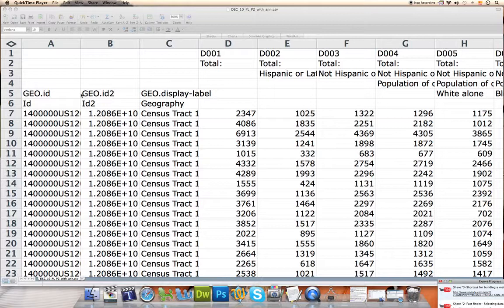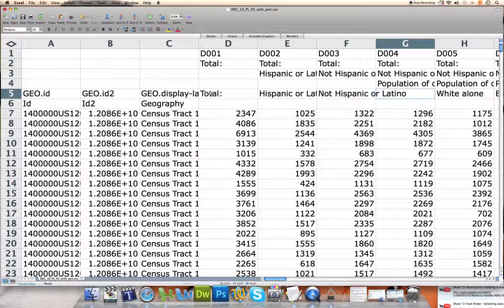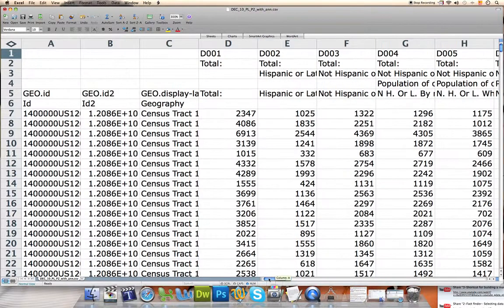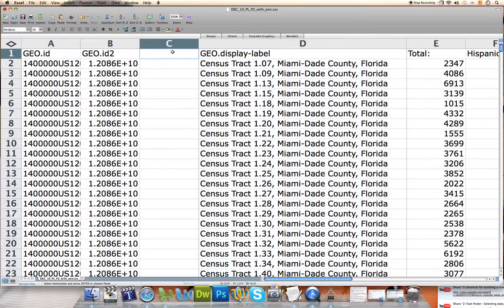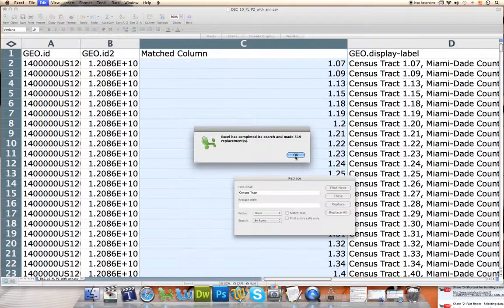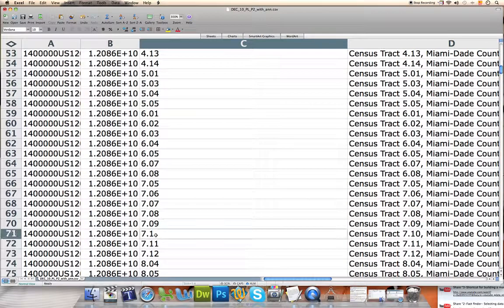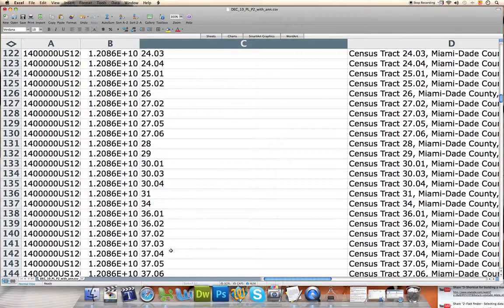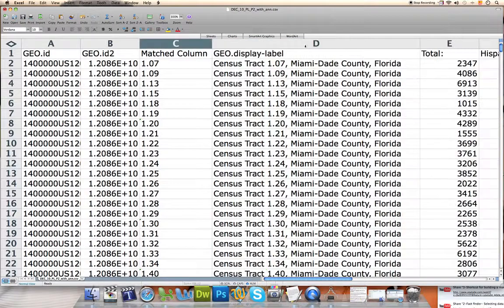Shortcut cleaning data census tracks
How to clean the data on the file so it can be merged with the map. Shortcut to avoid typing the 500 census tracks.